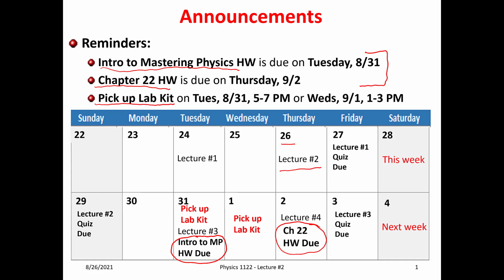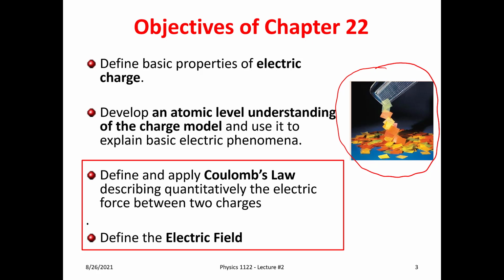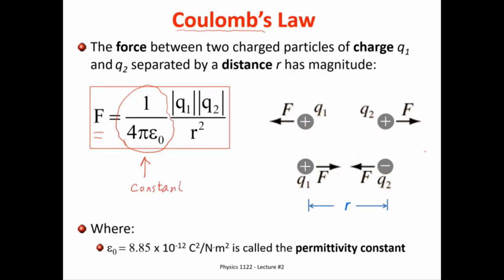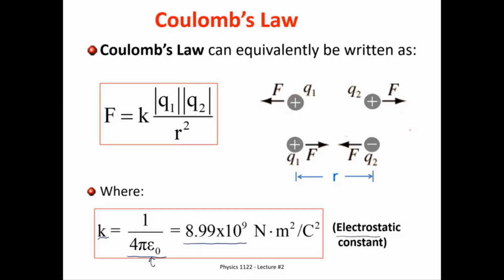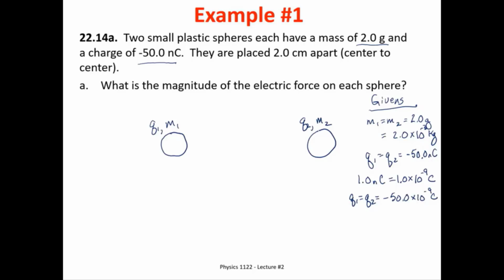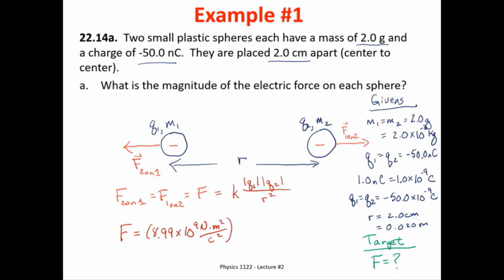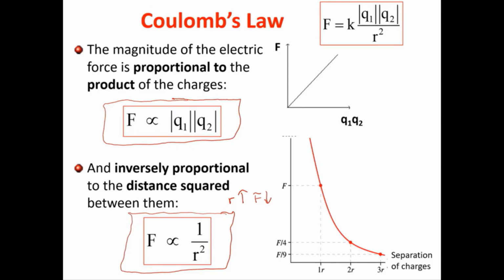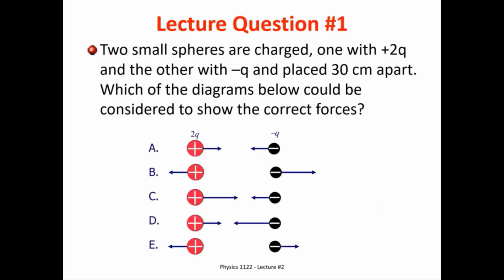F21 1122 Lecture2 - Ch22Pt2 Sec11 Video1